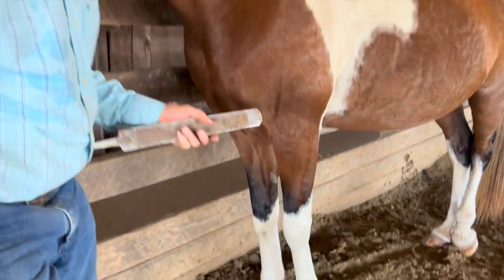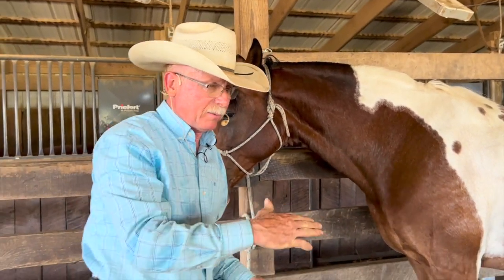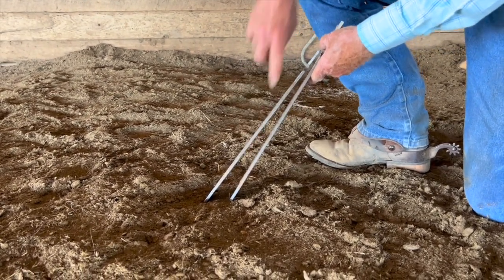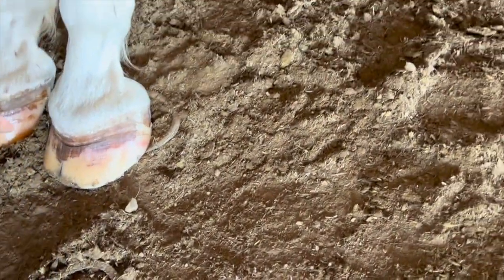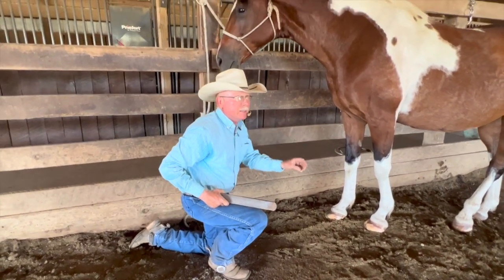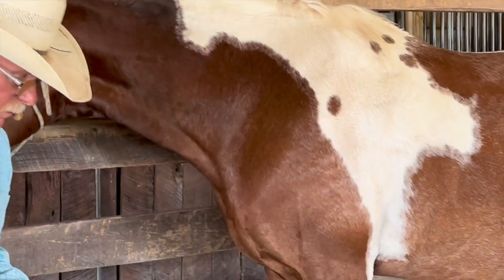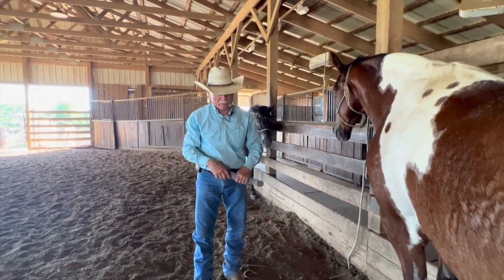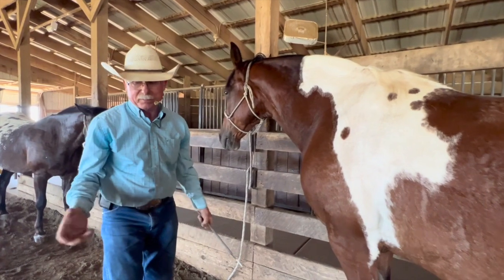D/C STOP HOOF CRACKS In FOUNDERED HORSES 🐎 PLUS Learn To Shoe Your Own Horse (Details Below👇)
Join our Shoeing Class coming up in August and October, spaces are limited to allow personalized attention for students

If you have a horse that has Foundered, is prone to Laminitis, has Cushings, or a horse that has cracks forming in their hooves, even if you're not sure the cause at this point, you'll enjoy this video!

Learn how I work with a horse to stop her hoof cracks from forming and support her healthy hoof growth and soundness after she has previously Foundered.

👉 Being a better Horseman always makes life better for your Horse.

✅ COURSES (Online / On-site) / PRIVATE COACHING (Online / On-site) / CLINICS / FARRIER SERVICES / STUD SERVICES at Dennis Cappel Horse Training and Shoeing go to

◎ Our promise:
Here at Dennis Cappel Horse Training and Shoeing, we strive to empower all Horsemen and Horsewomen with deeper insights into the mind and nature of the horse and how to connect through that for better communication, training and partnerships with your Horses.  We create videos on a variety of topics with various horses to inspire confidence and motivation in each of you to become the best horsemen/women you can be for your Horse, and enjoy your horsemanship every day.